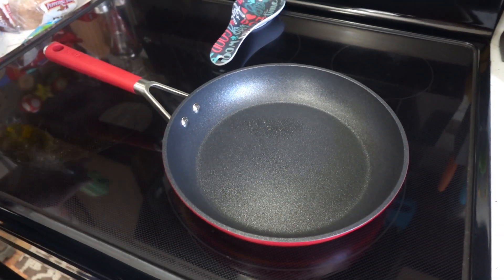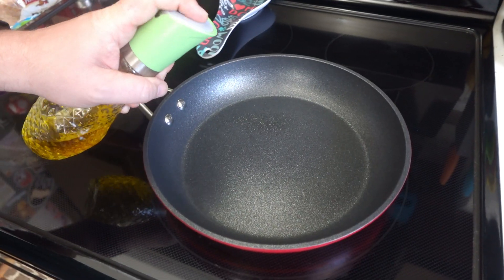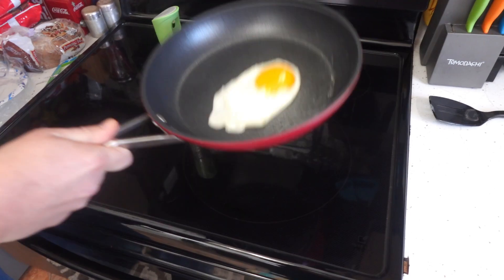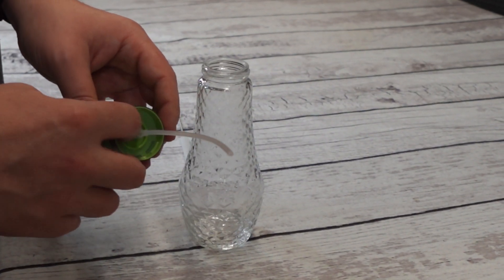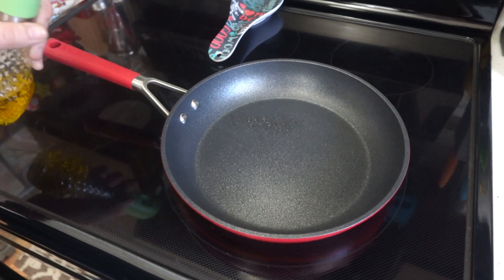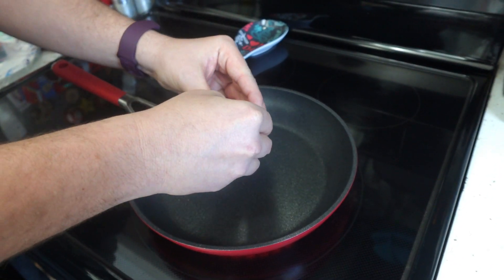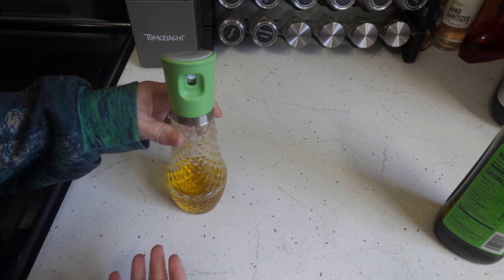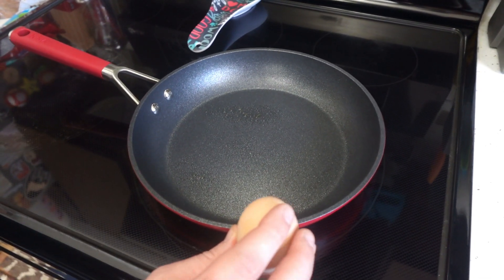The Perfect Oil Sprayer for Your Kitchen!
Is this the best Oil Sprayer you can buy?  Let's watch the review to find out!
This oil sprayer is perfect for your kitchen!  This product was sent to us in return for our honest review!  I love this oil sprayer! Not only does it work exactly as intended, it doesn’t have any extra propellants in it!  When you want to spray your food or pans with oil, that’s what you are getting.  Just oil!

This spray bottle is made of a nice thick crystal looking glass, and it has a large easy to press button on the top to disperse your oil.  The lid also has a leak proof silicone ring, because spilling oil on your counter sucks!  And then it has a nice large opening for when you fill the oil sprayer!

This sprays a nice fan shaped mist of oil so you can properly coat your pans or your food!  Did you know that aerosol based sprayers can ruin your non-stick coating over time? That’s another reason that I love this sprayer!  There is NO aerosol in this!

This is one of my favorite kitchen gadget to have!  If you use an air fryer, this sprayer will become your new favorite gadget as well!

If you are looking for a great oil sprayer to add to your kitchen, we recommend this!